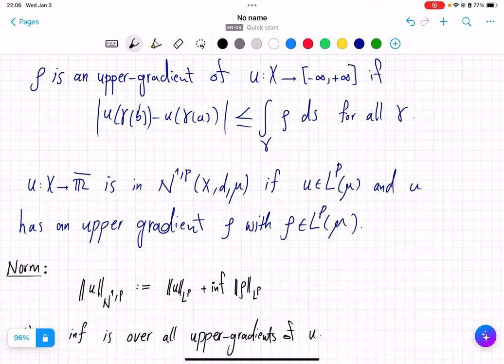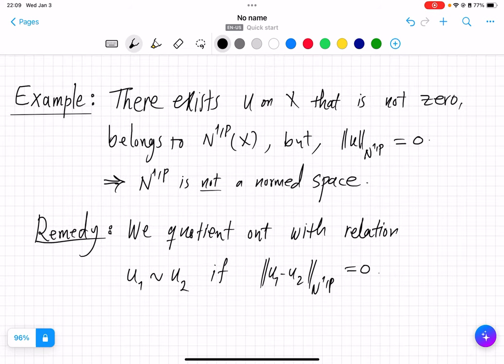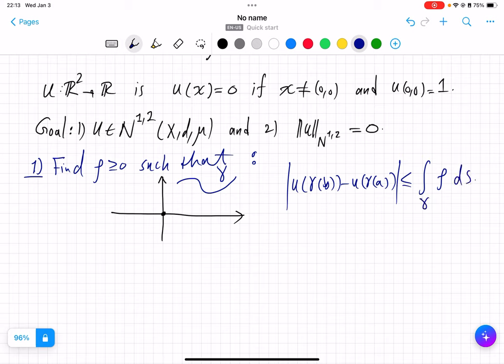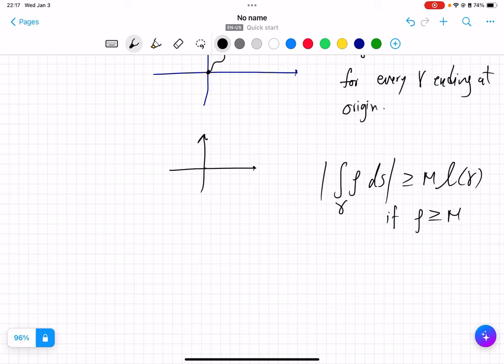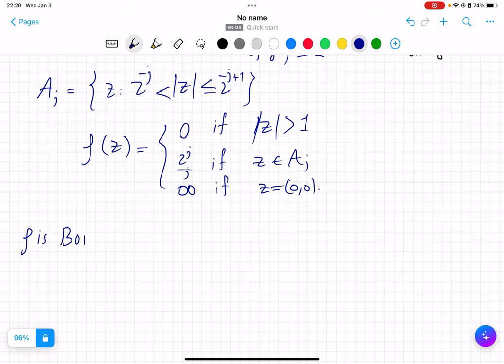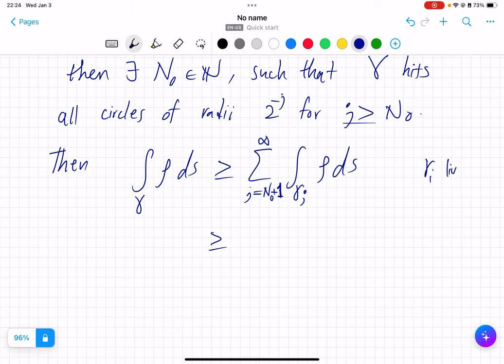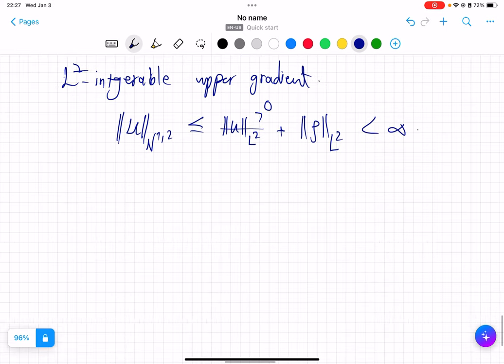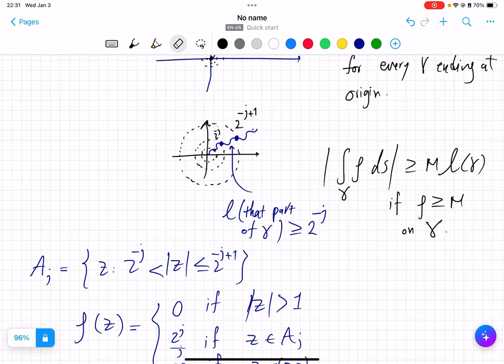Non-zero N^{1,p} function with zero norm -- Lecture 10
We give an example of a function that shows the necessity of quotienting out in order to obtain a normed space for the Sobolev functions. Previously, we saw an almost everywhere function that was nit a Newtonian-Sobolev functions. Here our function is again almost everywhere zero but since it is a bit more than “almost everywhere”, it ends up in N^{1,p}.